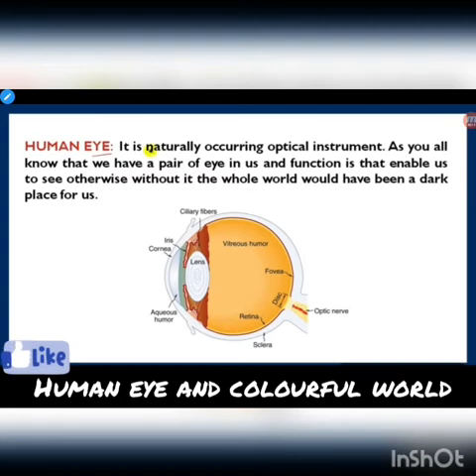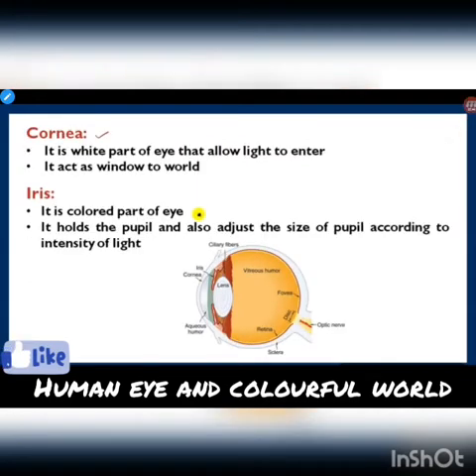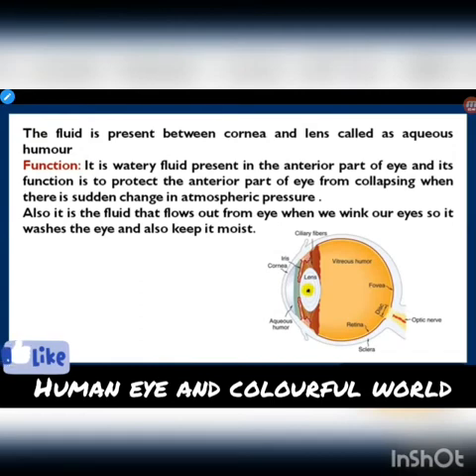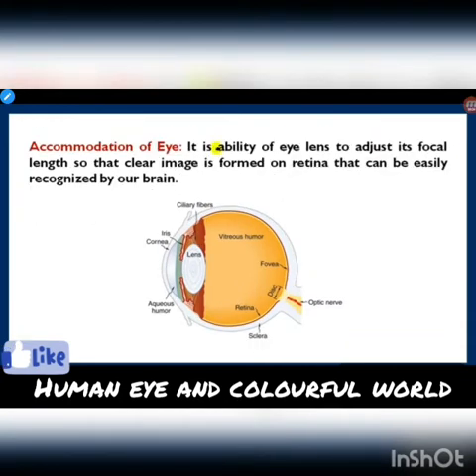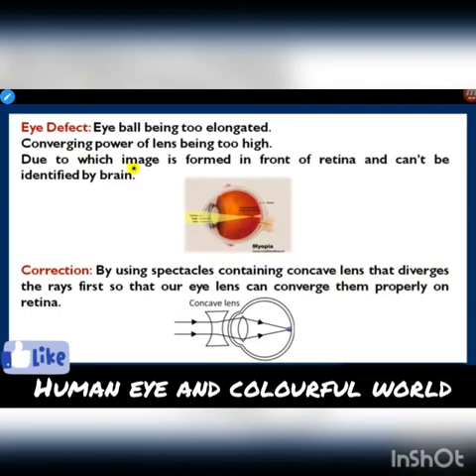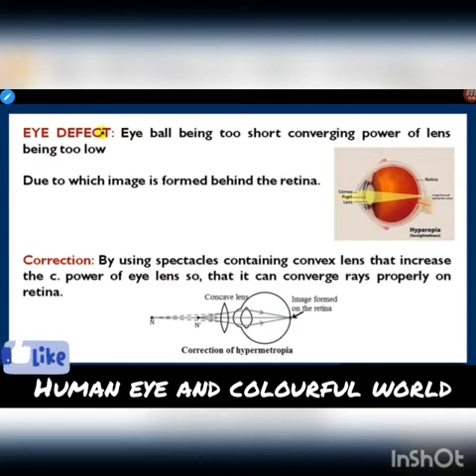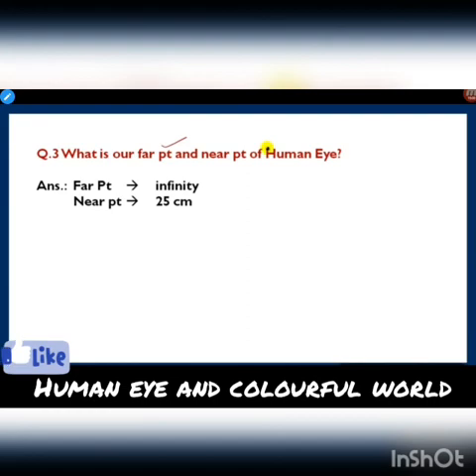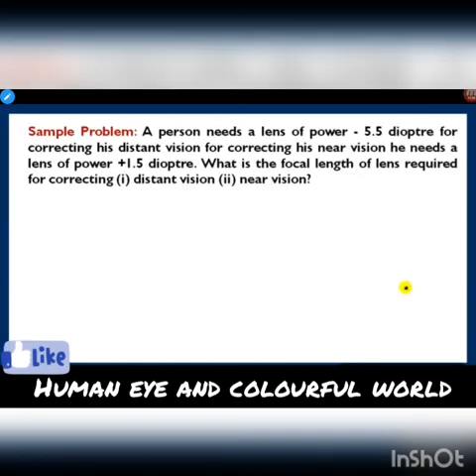Chapter 11 Human eye and colorful world